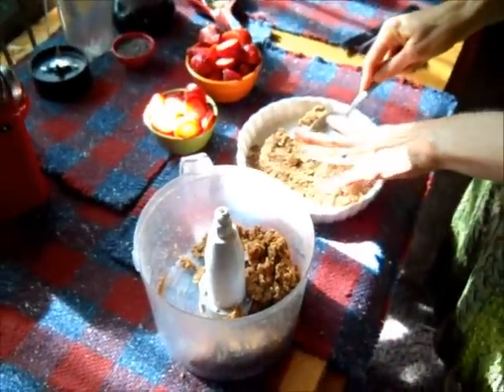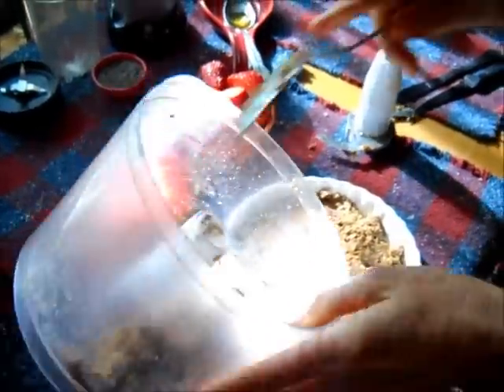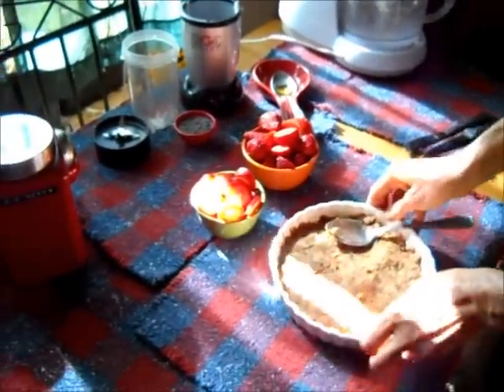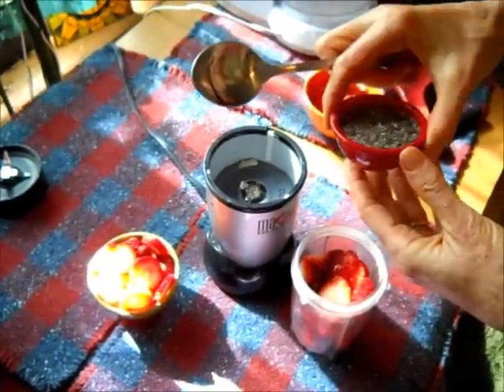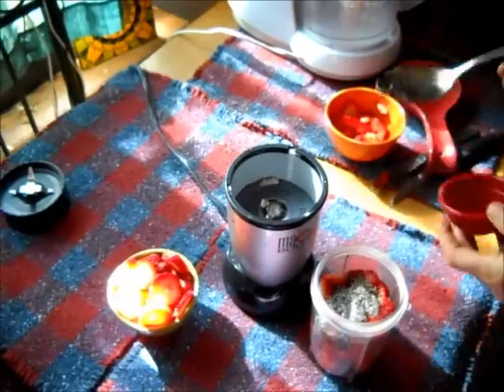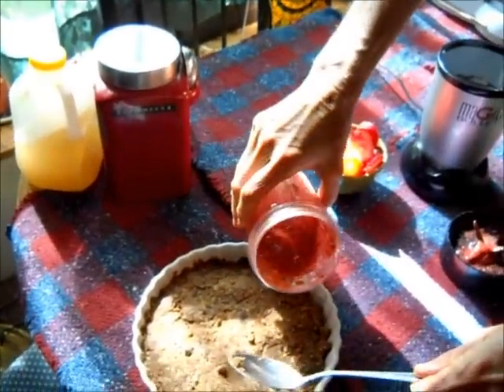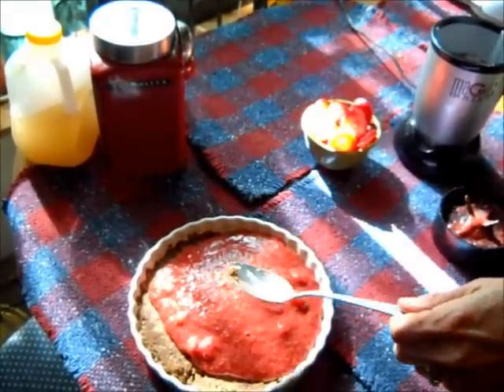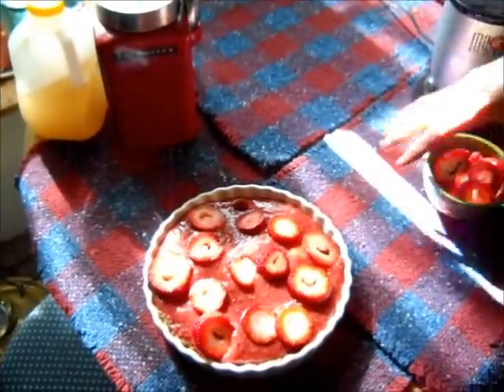Raw Strawberry Oat Bars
This recipe is just perfect with strawberries in season, one of my favorites of the summer delicacies.Their fruity filling and fluffy crust make these bars truly one of a kind. Add coconut to the filling for a richer taste! These bars are the perfect mix between a breakfast bar and a decadent brownie . Which means that they are perfect for breakfast, lunch, dinner and dessert. and...there is absolutely nothing to feel guilty about. Nothing.

1 1/2 c.dates (pitted and soaked 10 minutes or more (save the soaking water)
1 1/2 cup almond meal or dried almond pulp
2 T. rolled oats
Pinch of sea salt
Pinch vanilla powder or extract
1/2 tsp. cinnamon
1 cup of strawberries, to blend with chia and honey
1/2 c, strawberries ,thinly sliced
1T chia seed, soaked,
1 T. honey or liquid sweetener of choice.

Pulse the dates, nuts, oats, and salt in a food processor until combined. Add some of the soaking water, if needed, to make a chewy crust. Press the date mixture into the bottom of a 9 x 5 inch loaf pan. Mash half the strawberries with the honey and chia and spread on top of date mixture. Top with remaining strawberries. Slice into rectangles. Chill.
options: Add coconut to the crust, cacao nibs to the filling, or use raspberries instead of strawberries.